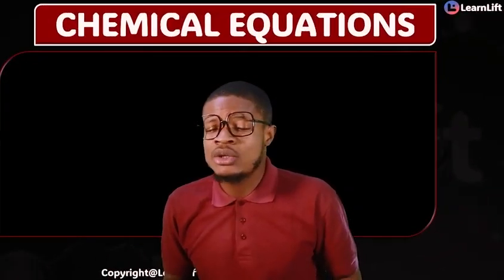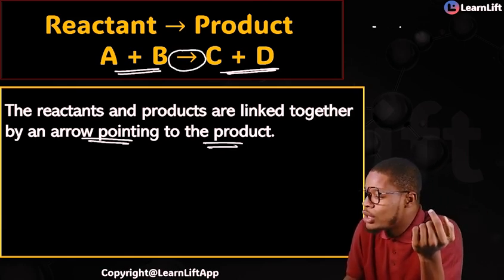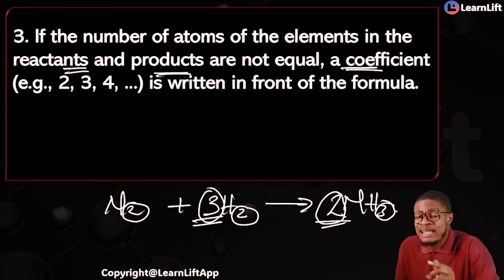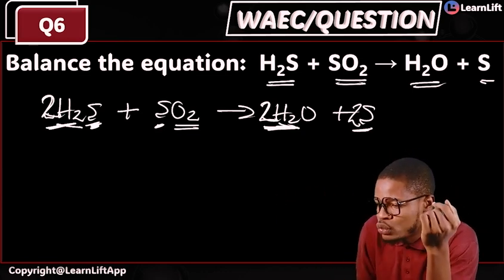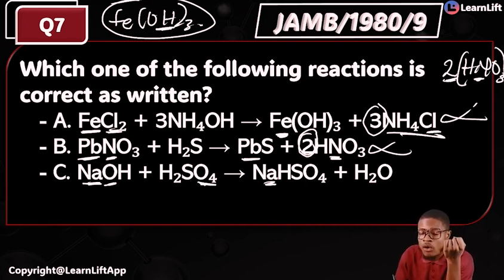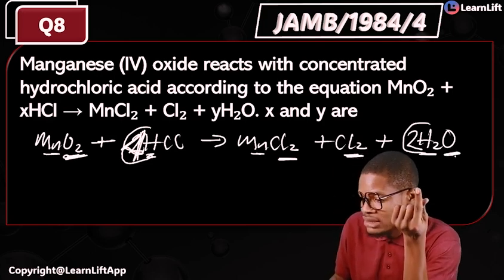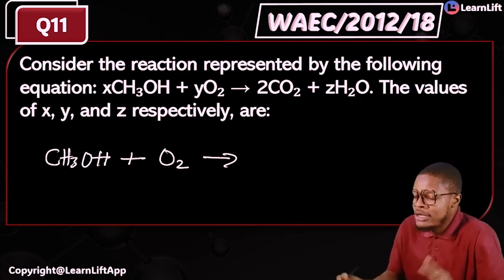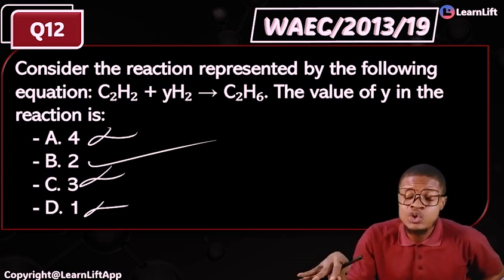CHEMICAL EQUATIONS (CHEMISTRY JAMB AND WAEC 2026) (UTME 2026)